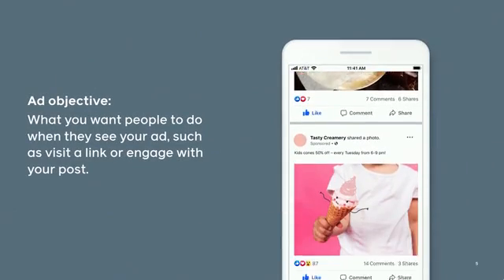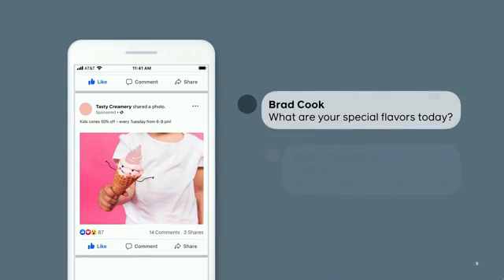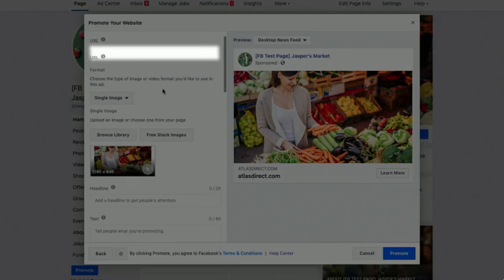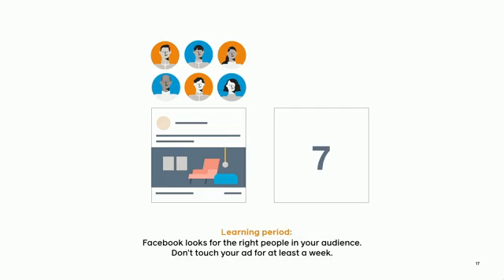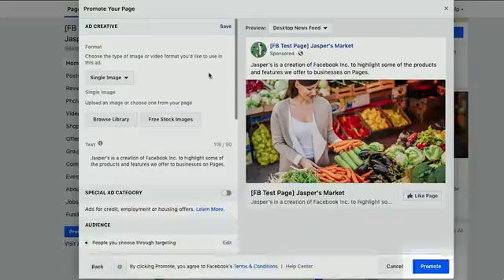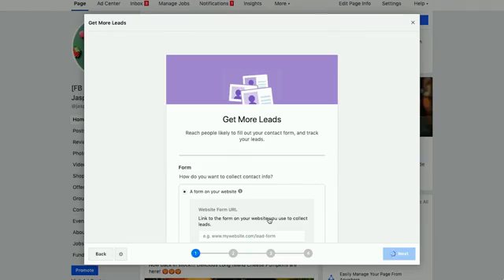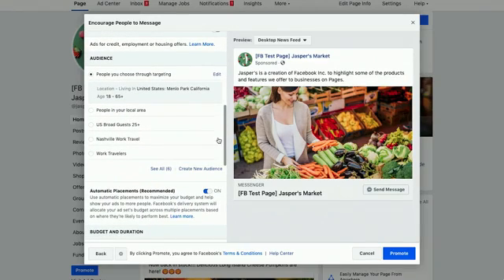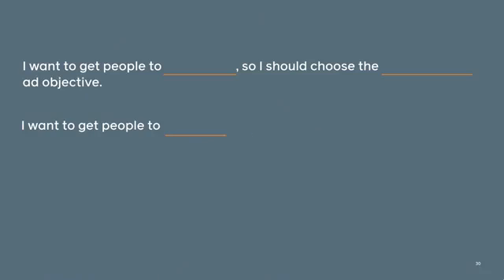FacebookLive! with John Kennedy O'Connor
John Kennedy O'Connor hosts FacebookLive! with guest Matt Stites.